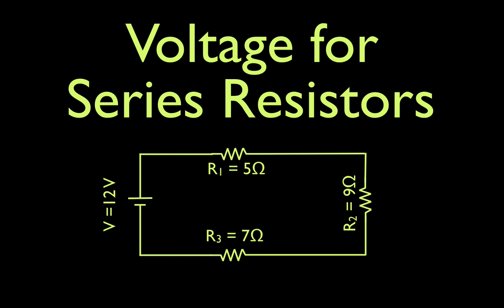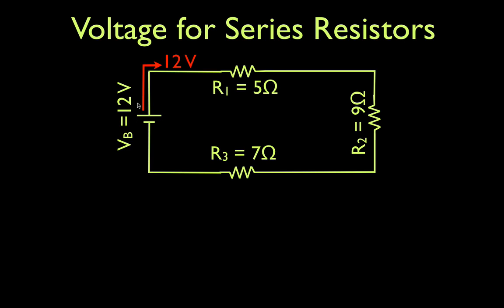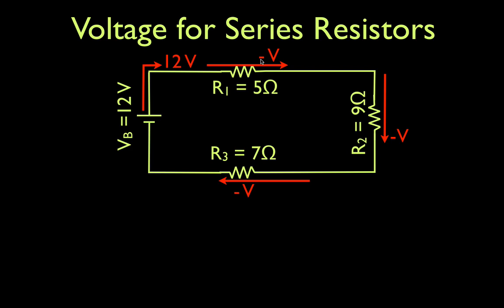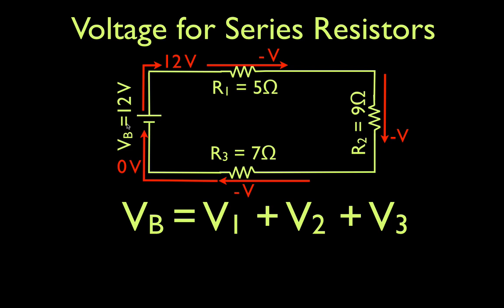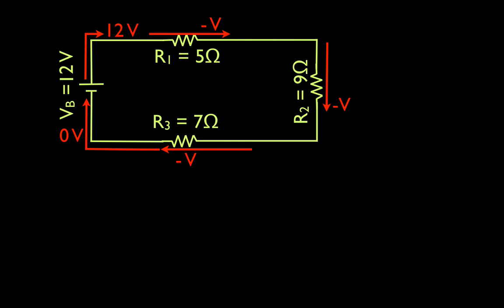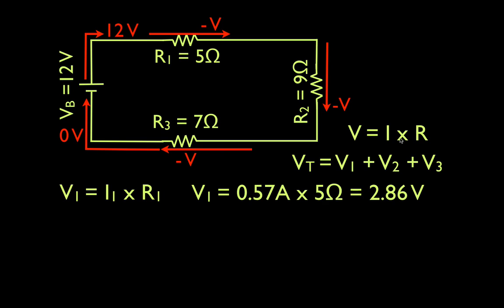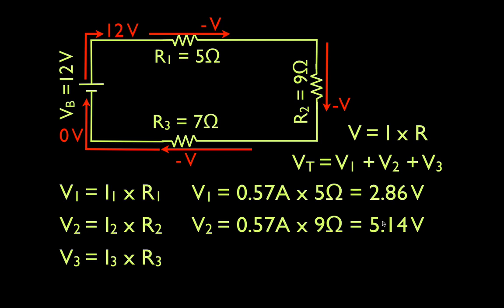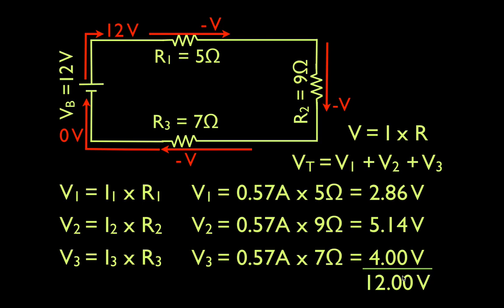Resistors in Electric Circuits (13 of 16) Calculating Voltage for Series Resistors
Shows how to calculate voltage drop across resistors in series.